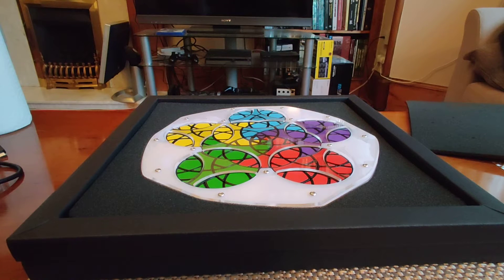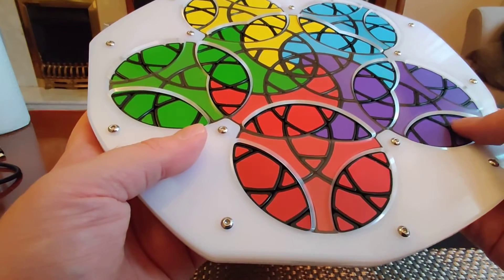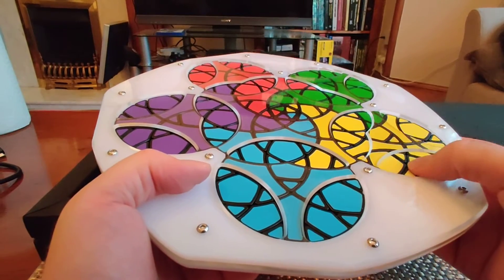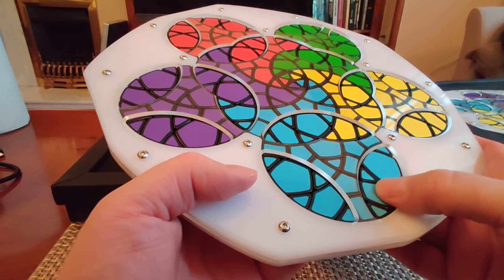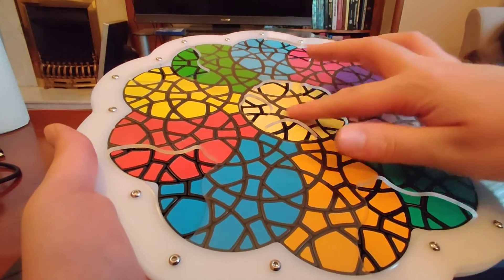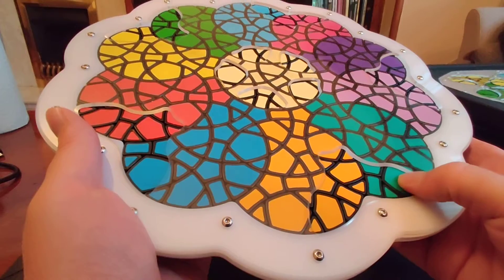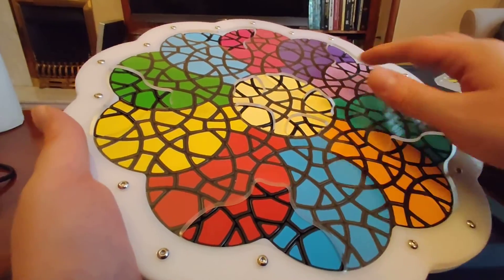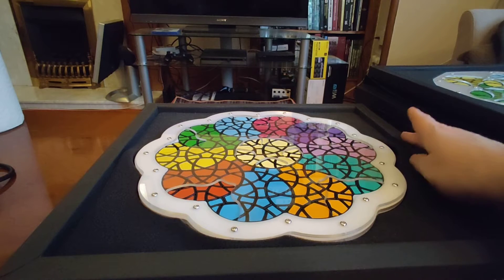Over the Top Puzzles X: The Super Geranium, Super Geranium Plus, and Geranium W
Continuing my over-the-top series, this time with a set of three videos on the excellent Geranium series of 2D twisty puzzles from VeryPuzzle.  I regard this series as over-the-top as a whole due to the extreme difficulty of all of these puzzles.  Their challenging nature, huge visual appeal and general high quality of manufacture make these great additions to a twisty puzzle collection, in my opinion.

In this video I show off the three largest entries in the Geranium series: the Super Geranium; Super Geranium Plus; and Geranium W.  The Super Geraniums are enlarged versions of the Geranium and Geranium Plus with five additional circles, while the Geranium W is a massive expansion on the Geranium V.  All three puzzles are huge, beautiful to look at, and turn very very well.  As you might be able to tell from the video, I'm... a little over-excited about the Geranium W :)

The Super Geranium and Super Geranium Plus are still available (for now) at the HKNowStore --

Unfortunately the Geranium W is now out of stock at Puzzlemaster, so your best shot may be watching Ebay, asking around the Twisty Puzzles Forum, or contacting VeryPuzzle and asking for a reprint!